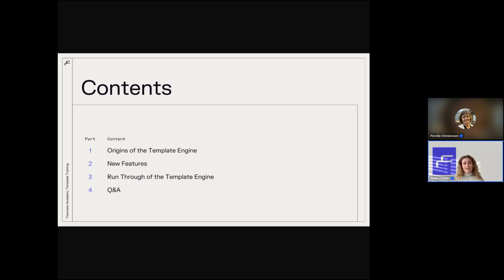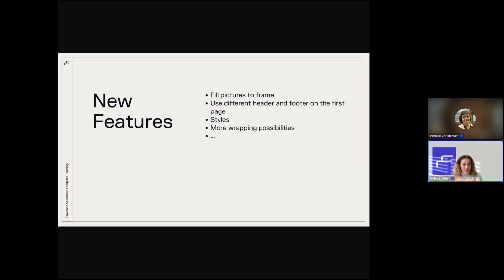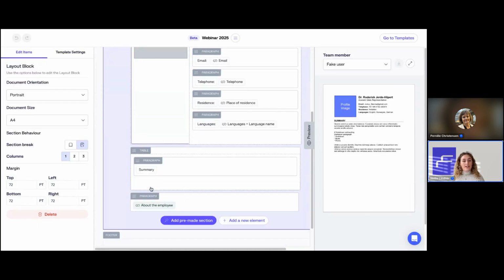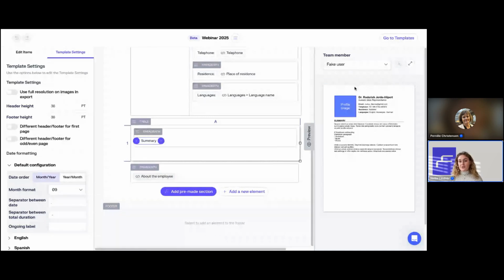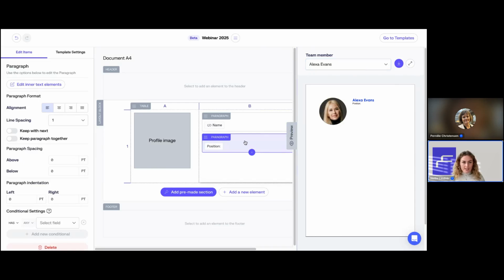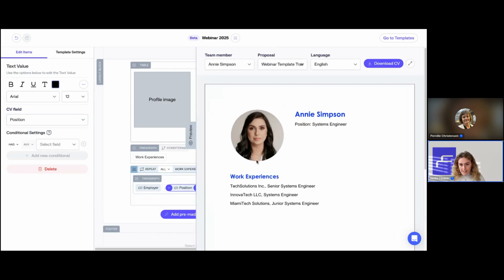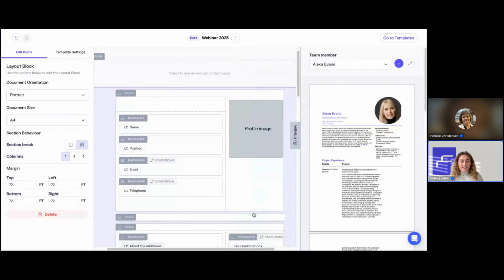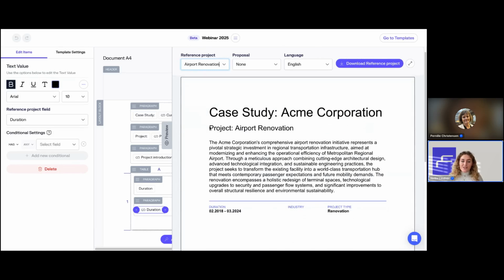Flowcase Academy: Templates - Part 1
This video is for Flowcase customers. It teaches them how to make the most out of your templates. This is Part 1.